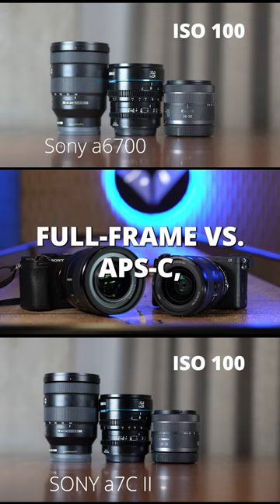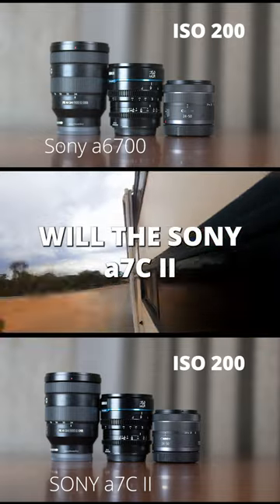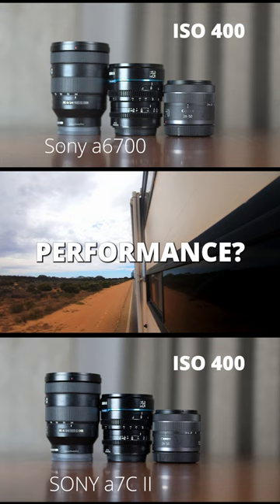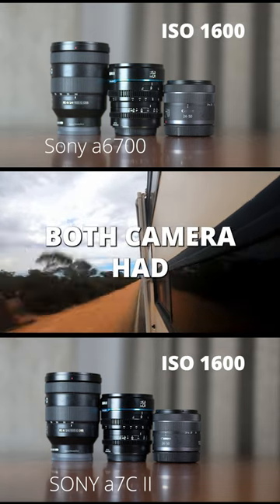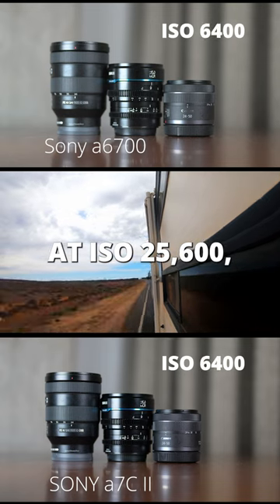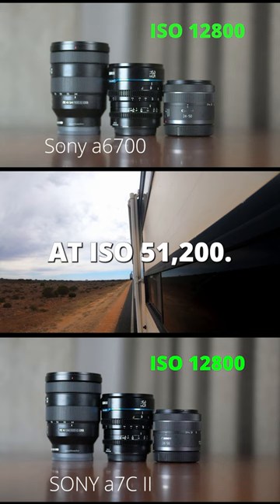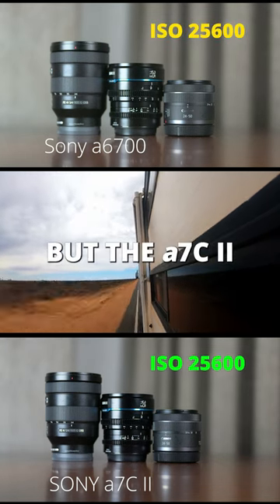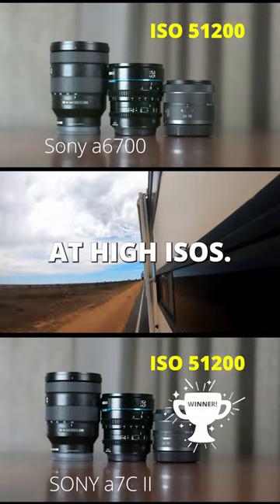Who will win? The Sony a7C II or the Sony a6700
Are you wondering which camera is better for shooting in low-light situations? In this video, we compare the Sony A7C II and the Sony A6700, two of the latest models from Sony that offer impressive features and capabilities. We’ll show you both cameras at different ISO's and see when they have unusable noise levels. Watch this video to find out which camera has the edge in low-light performance.